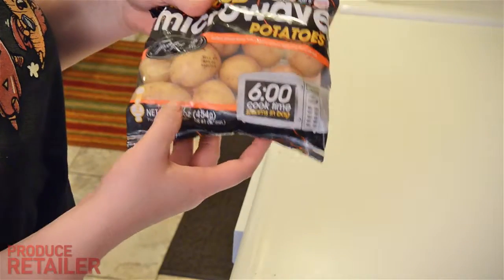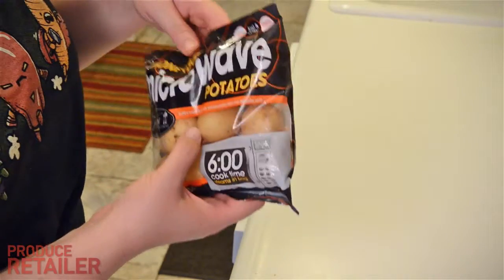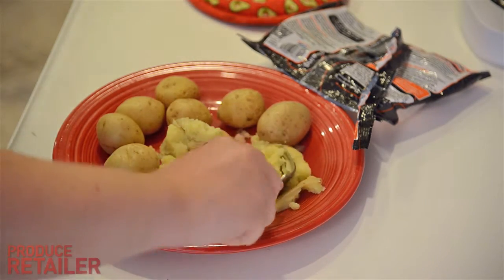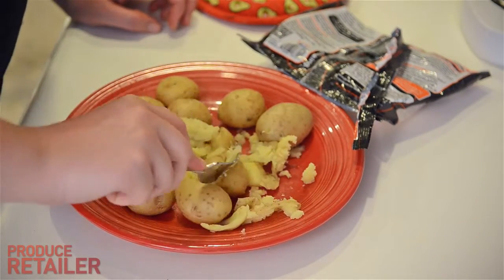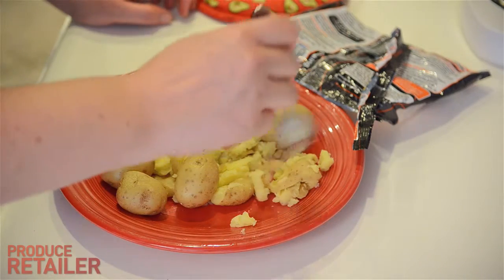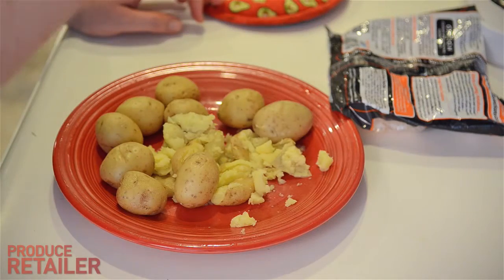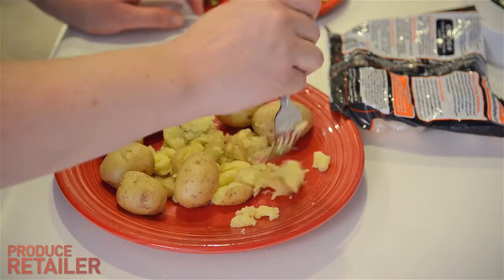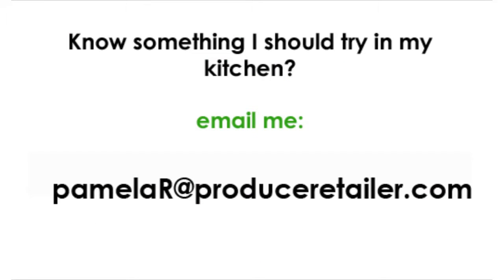Pamela's Kitchen: Honey Gold microwave potatoes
It's a good thing I like potatoes, because I seem to review them often. I was happy to give RPE's new Tasteful Selections Honey Gold microwave potatoes a shot as it's always interesting to see the differences in bag technology.